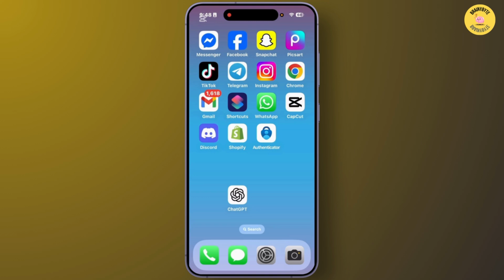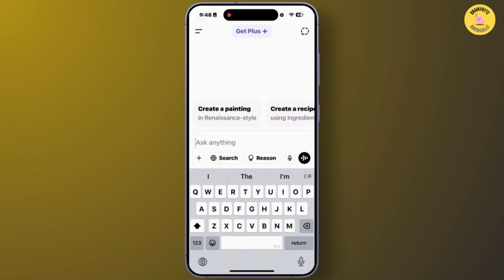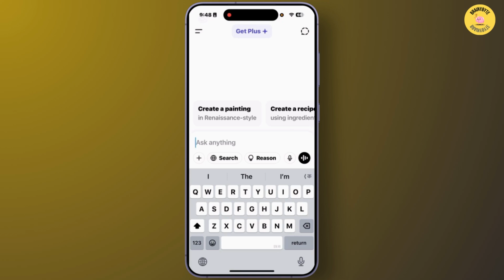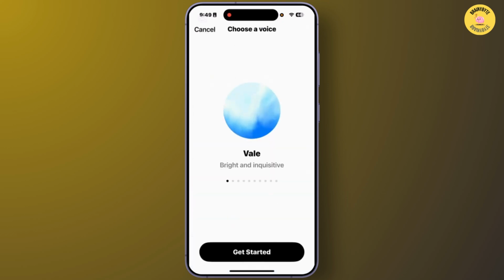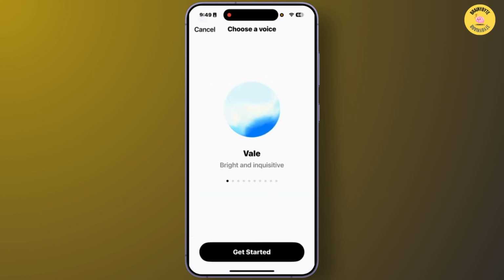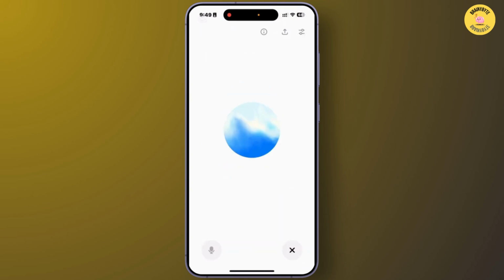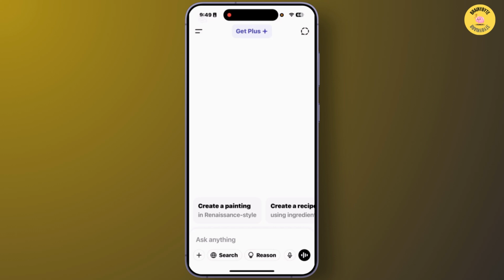How to Enable ChatGPT Voice to Voice on Phone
Want to talk to ChatGPT using your voice on your phone? This video will guide you through the steps to enable ChatGPT voice-to-voice communication quickly and easily. Whether you're asking, "How do I activate voice on ChatGPT?" or looking to experience hands-free conversations with ChatGPT, this tutorial has you covered. Learn how to set up and use the voice feature on your mobile device for a smooth, interactive experience. Watch now to see how you can enable ChatGPT voice-to-voice on your phone today!

Timestamps:
00:00 How to Enable ChatGPT Voice to Voice on Phone
00:06 How Do I Activate Voice on ChatGPT?